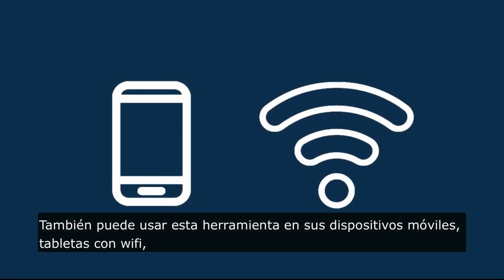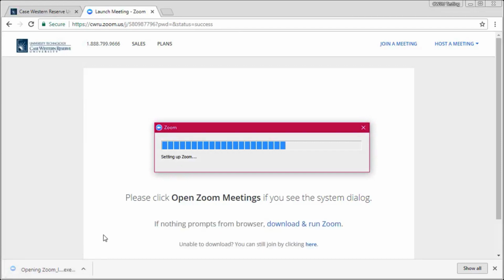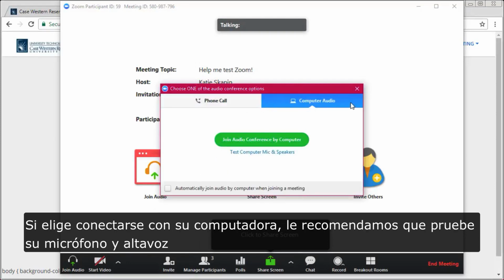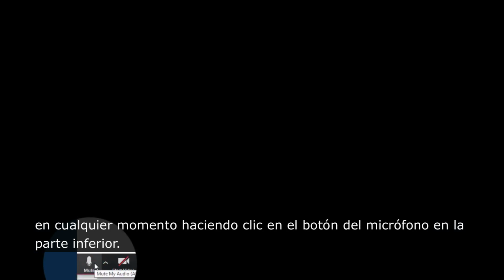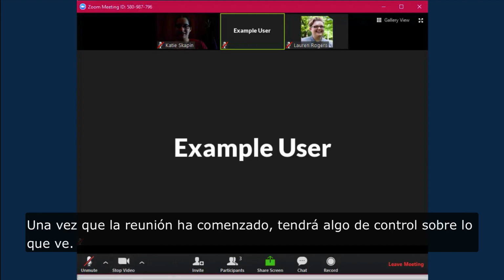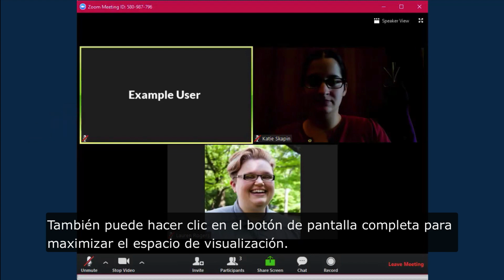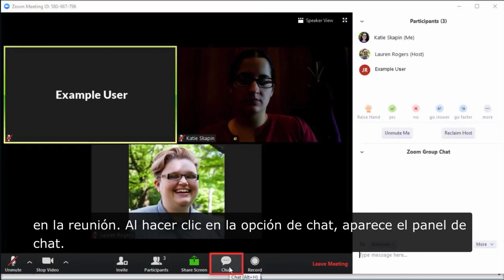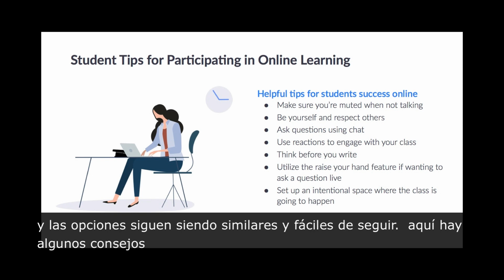How to use Zoom (Students)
a quick guide for how to use zoom for students